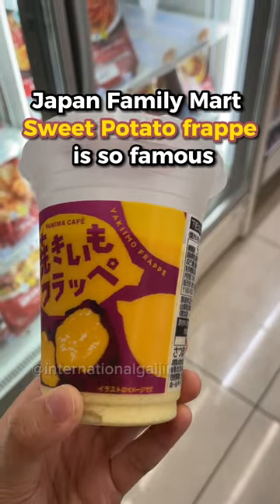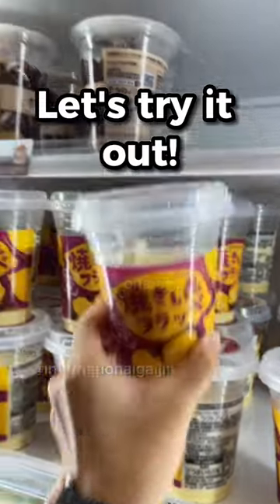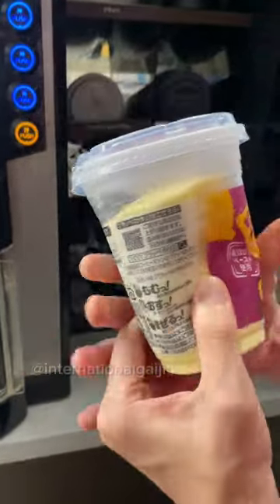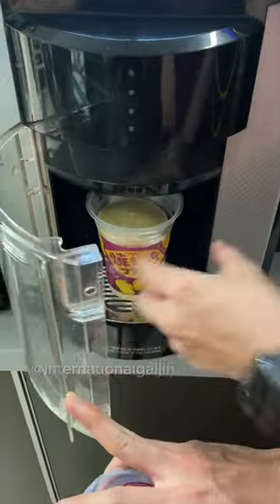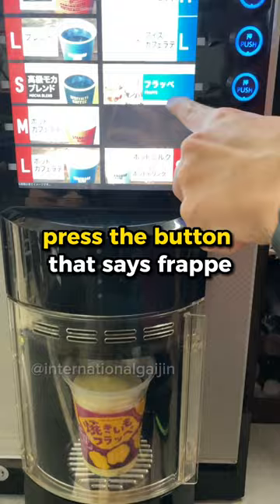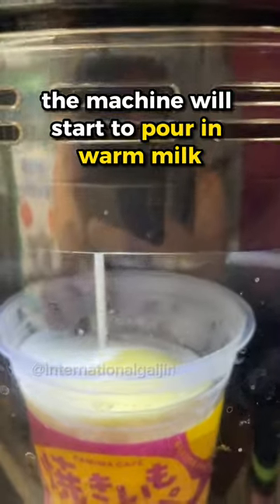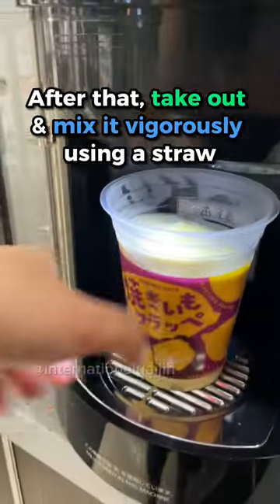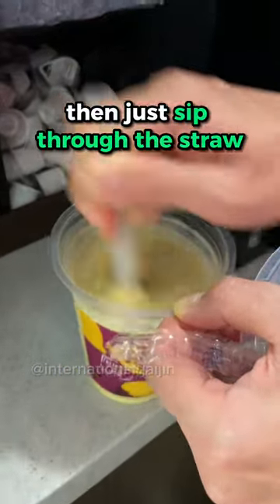Japan convenience store drink never disappoint us!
Japan family mart sweet potato frappe is so famous until it is sold out everywhere!
Let's try it out!
First, knead the frappe from the top of the container until it becomes soft.
Next, put into the special machine, then the machine will pour walk milk into it.
After that, take it out and stir it vigorously with a straw.
Voila! Enjoy the nice frappe with a thick taste of sweet potato and milk!
Definitely worth a try! Would you like to try it?